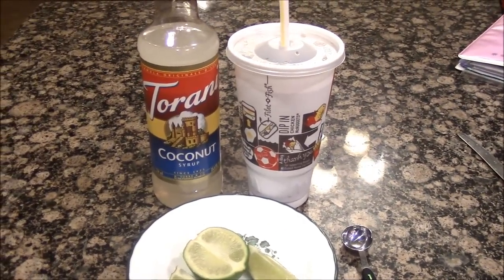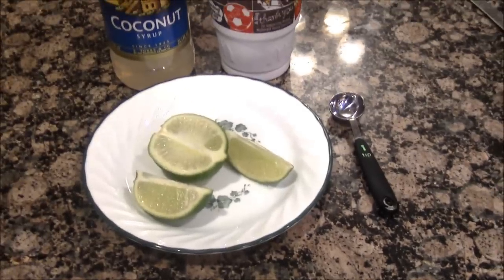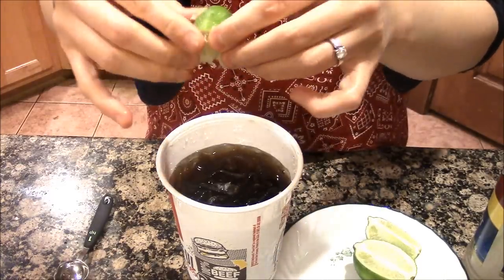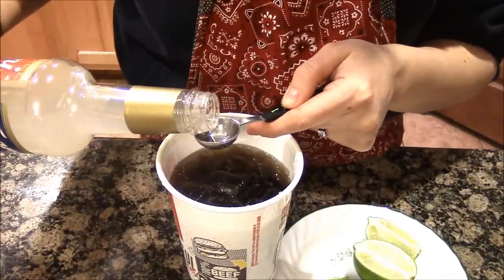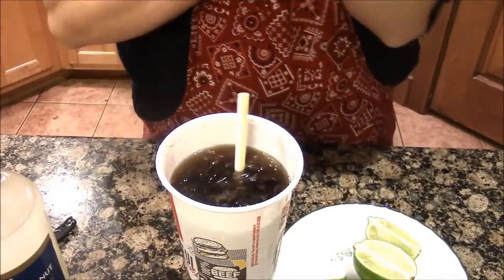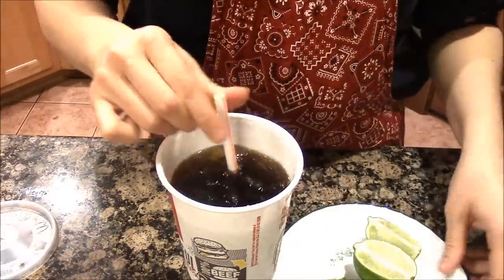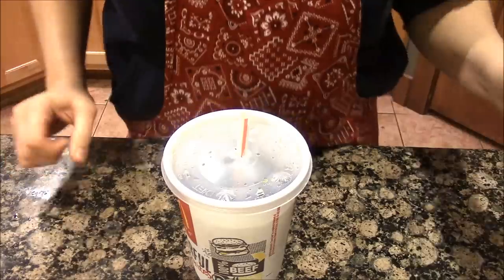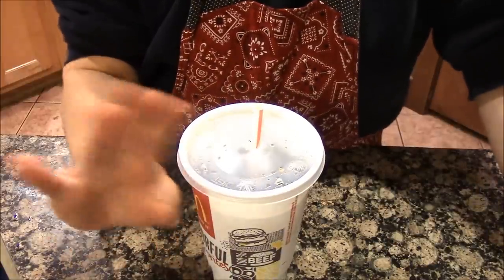How To Make A Dirty Coke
A lot of you have asked "What is a dirty coke?" Well today I'm going to show you how to make one!

No I'm not being paid by McDonald"s to show or mention their product. I am just in love with how they mix their Coca-Cola